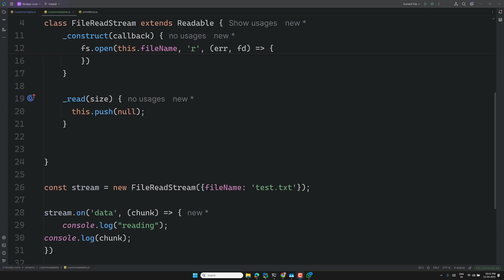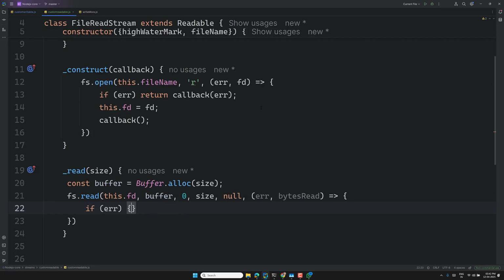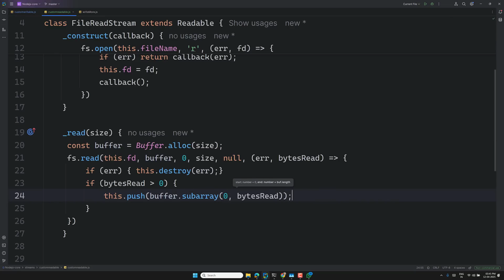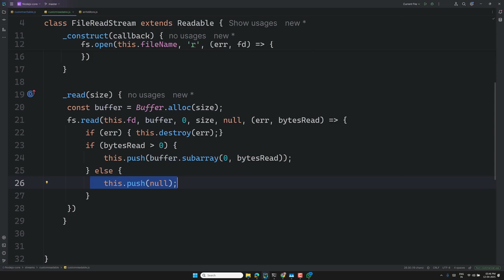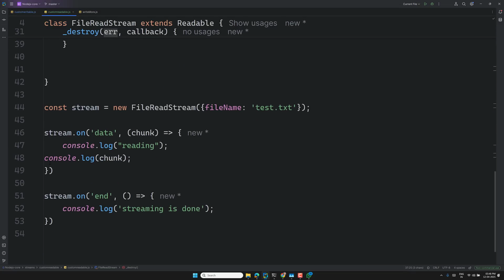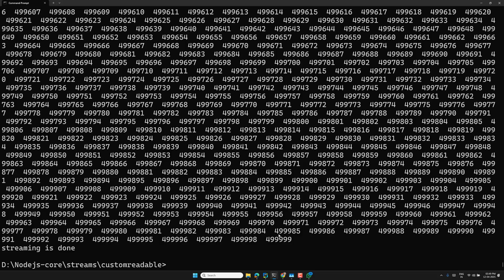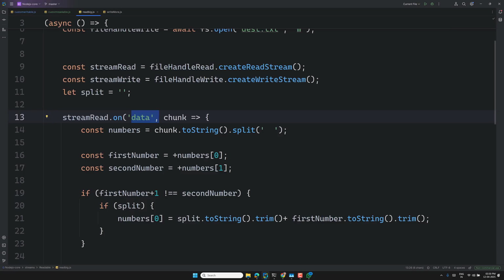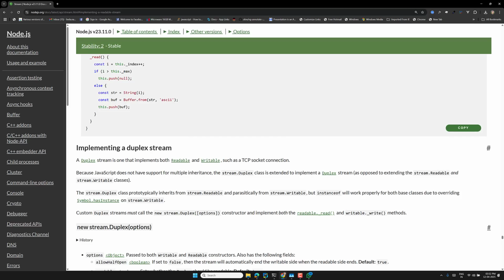34. How to Create a Custom Readable Stream in Node.js | Complete Guide with Code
In this video, we’ll dive deep into building a custom Readable stream in Node.js using the Readable class. If you've already implemented custom Writable streams, this will feel familiar—but with a few key differences.

We’ll walk through:

Setting up a custom Readable class

Understanding read() and push()

Managing the internal buffer

Handling end of stream and errors

Comparing with built-in fs.createReadStream

Optimizing with Buffer.subarray()

By the end of this video, you’ll have a solid understanding of how to build your own readable stream logic—great for educational use, experimentation, or custom processing flows!

📂 Source code includes:

File reading via custom Readable

End-of-stream signaling with push(null)

Construct and destroy methods explained